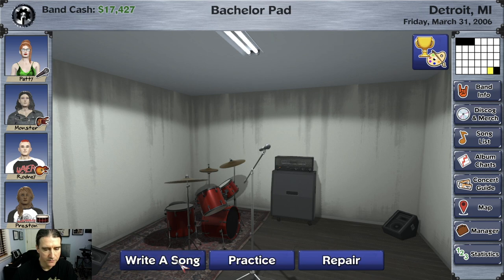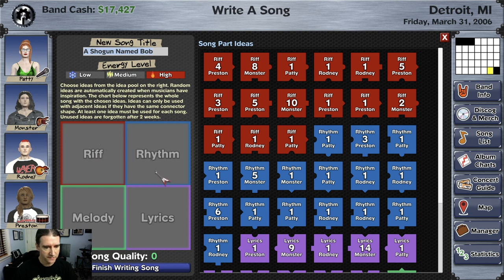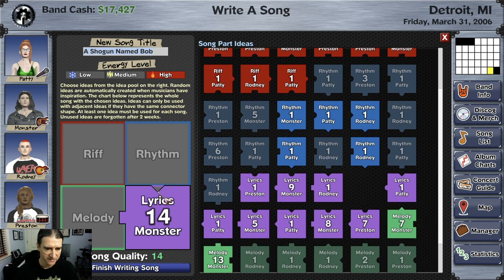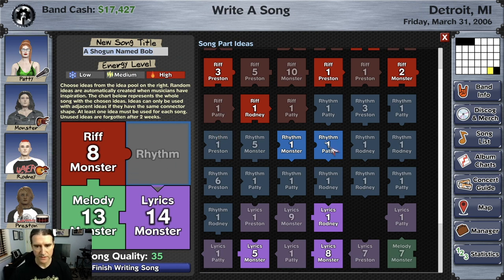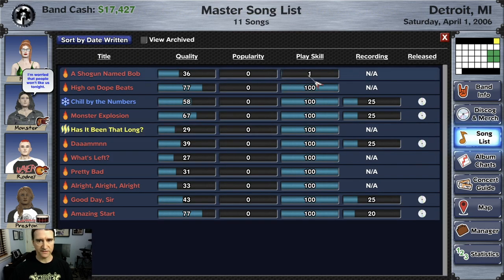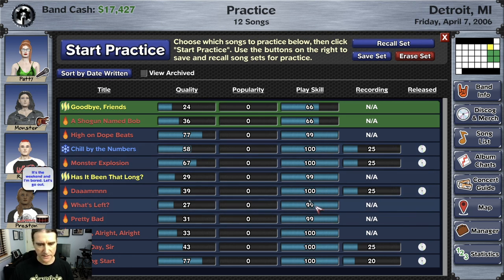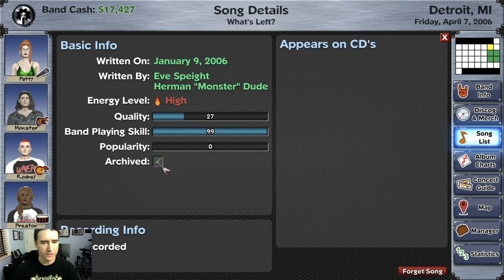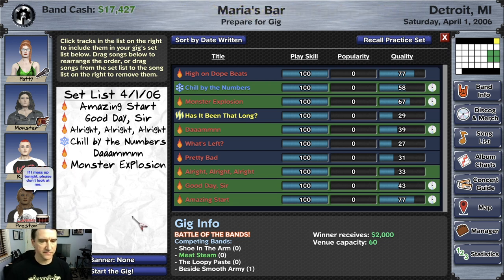Songwriting and Gigs in Rising Star 2 Video Game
Rising Star 2 is due for release on Steam in August, 2020. Please add it to your wish list on Steam.